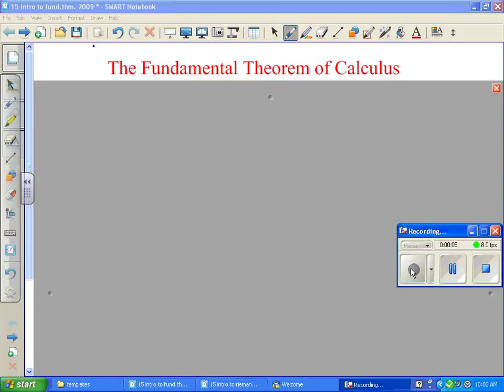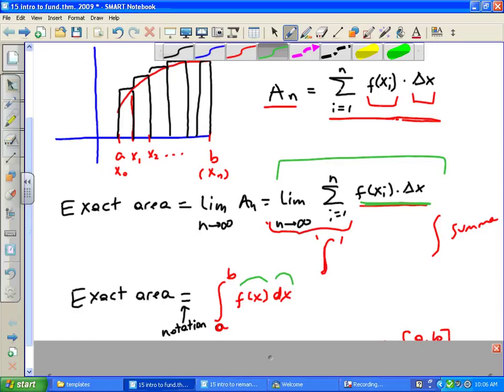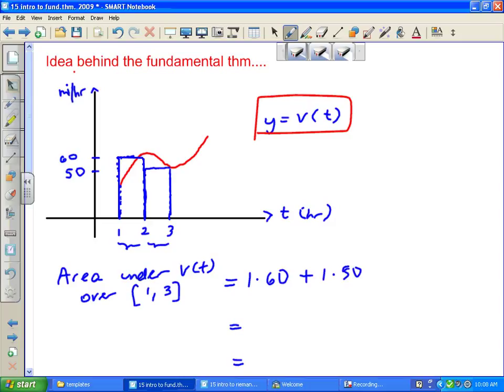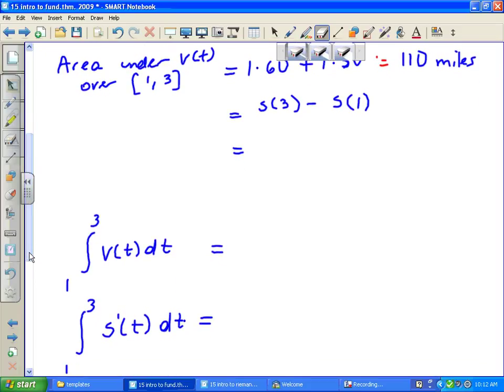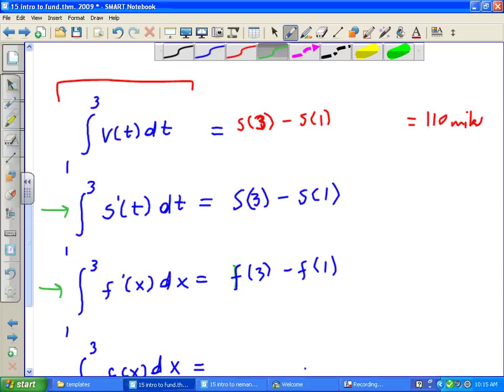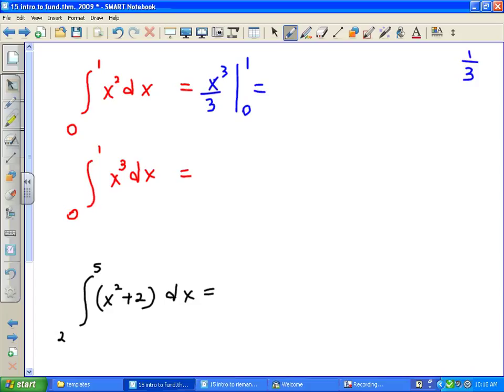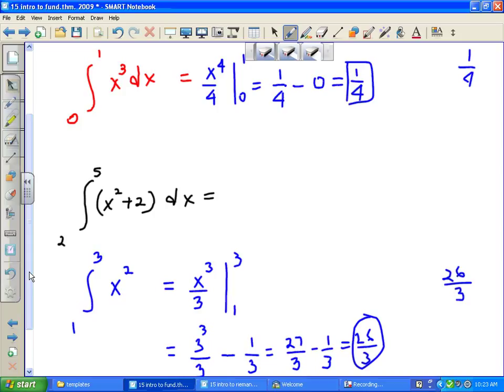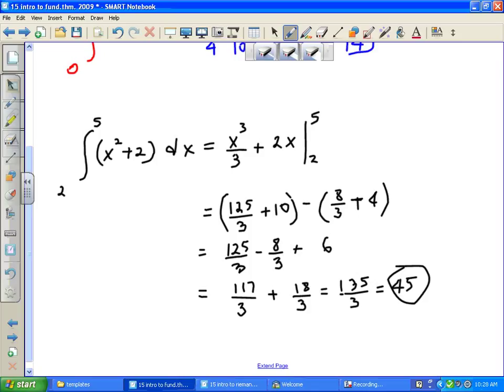Lesson 3 2a Fundamental thm of calculus - part 1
intuitive derivation of the first fundamental theorem of calculus and some basic examples applying the theorem.  In the last section, we saw how to find the area under a curve using the limit of a sum process (Riemann sums) and now we will be able to do the same problems with a much simpler approach, thanks to the Fundamental Theorem of Calculus.  Makes sure to view part 2 of this video to see additional examples on how to apply the FTC.